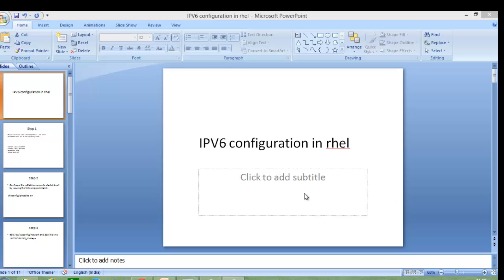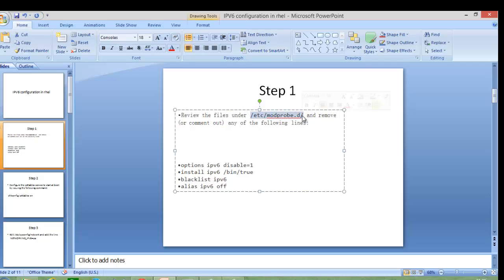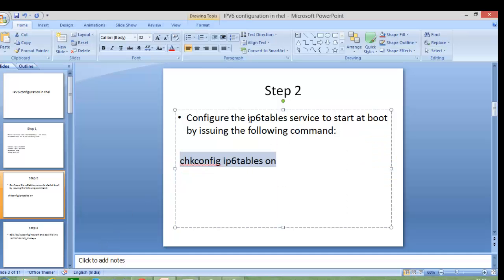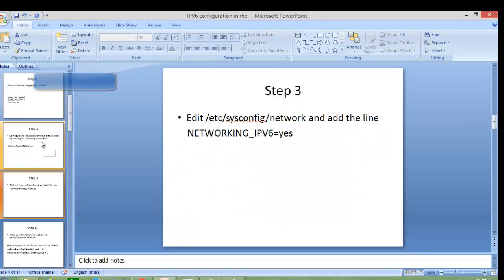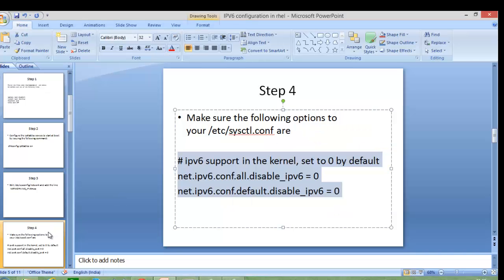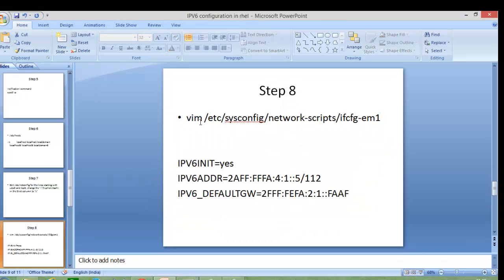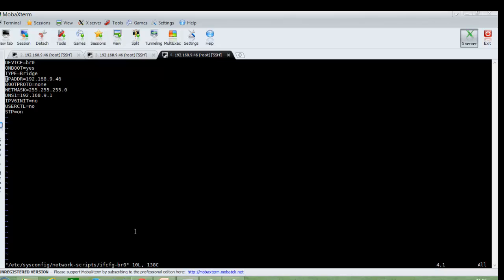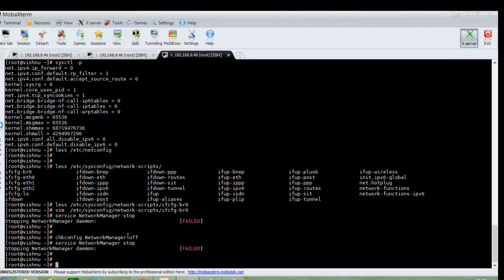How to configure IPV6 in rhel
chkconfig NetworkManager off
service NetworkManager stop

1. Review the files under /etc/modprobe.d/ and remove (or comment out) any of the following lines:
 options ipv6 disable=1
 install ipv6 /bin/true
 blacklist ipv6
 alias ipv6 off
2. Configure the ip6tables service to start at boot by issuing the following command:
3. # chkconfig ip6tables on
4. Edit /etc/sysconfig/network and add the line
5. NETWORKING_IPV6=yes
6. Make sure the following options to your /etc/sysctl.conf are
7. # ipv6 support in the kernel, set to 0 by default
8. net.ipv6.conf.all.disable_ipv6 = 0
9. net.ipv6.conf.default.disable_ipv6 = 0
sysctl -p
10 Make sure the following line exists in /etc/hosts, and is not commented out.

/etc/hosts
::1         localhost localhost.localdomain localhost6 localhost6.localdomain6
11. Edit /etc/netconfig for the lines starting with udp6 and tcp6; change the "-"(hyphen/dash) in the third column to "v"
12)  vim /etc/sysconfig/network-scripts/ifcfg-em1

IPV6INIT=yes
IPV6ADDR=XXXX:XXX:x:X::x/112
IPV6_DEFAULTGW=XXXX:XXX:x:X::x

/etc/init.d/network restart